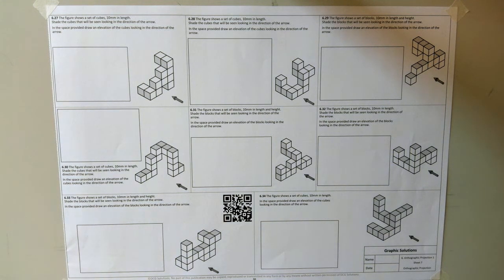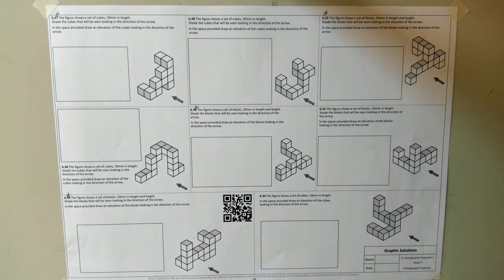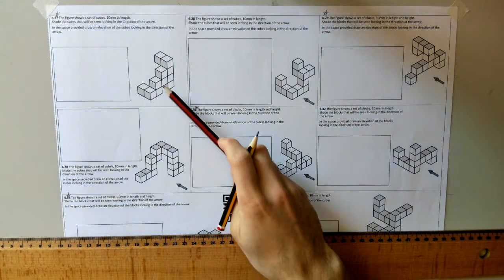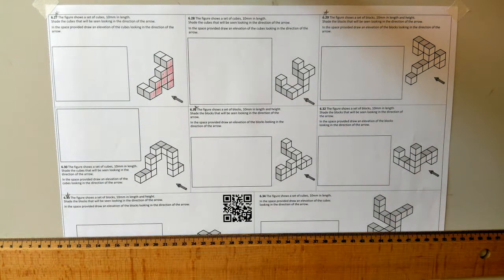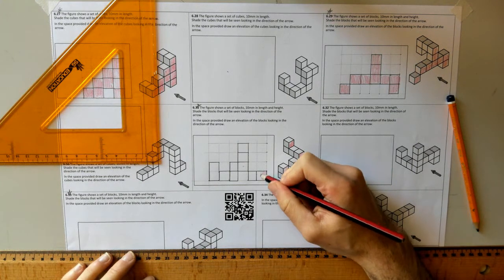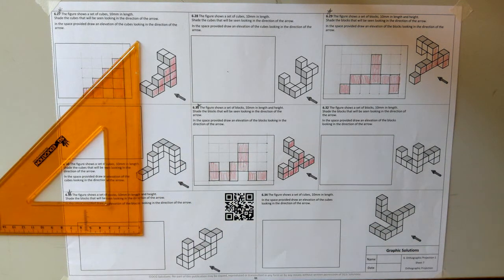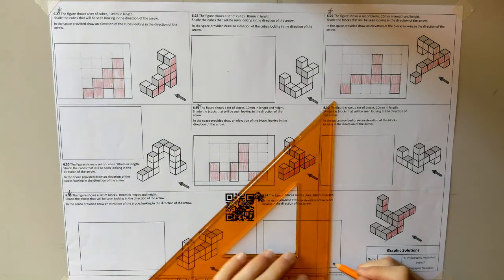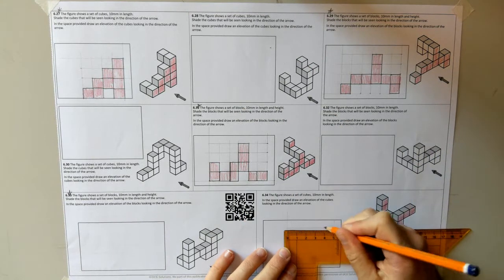Page 55 Graphic Solutions (Activities 6.27, 6.29, 6.31 & 6.33)